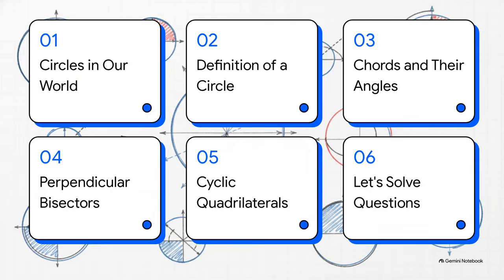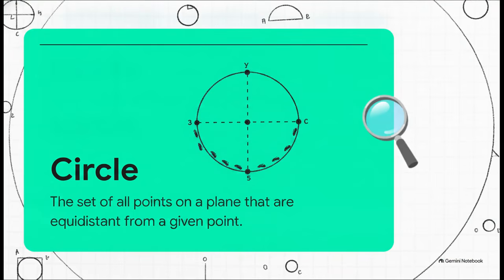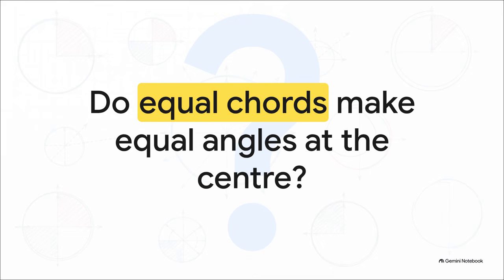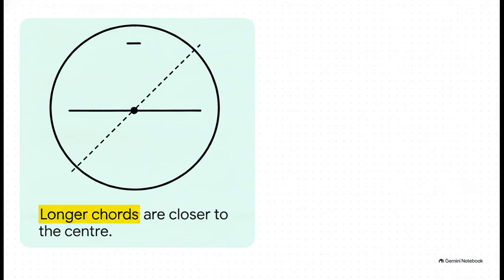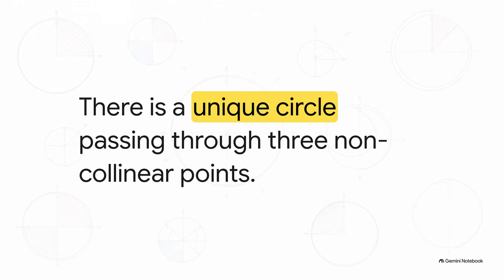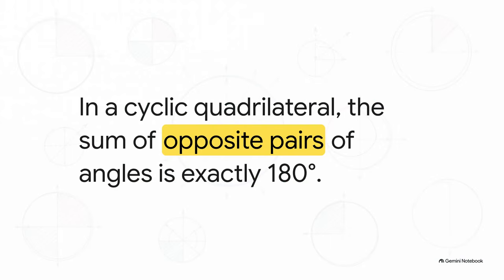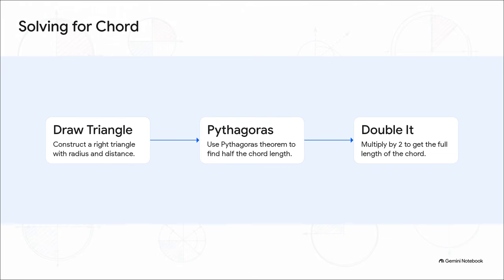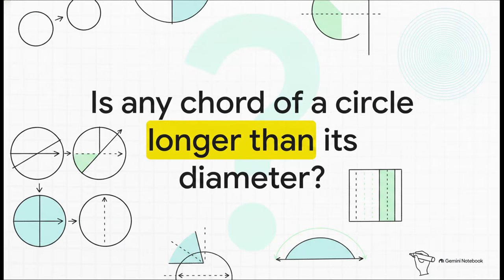Class 9 NCERT Mathematics | Chapter 5 I am Up and Down and Round and Round | Only 8 Minutes